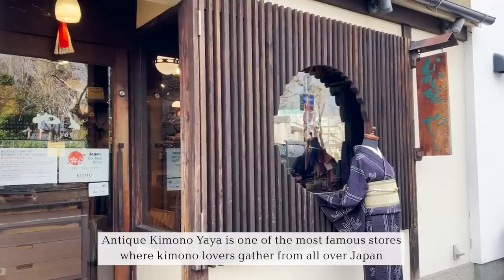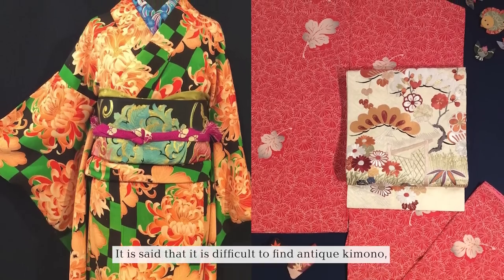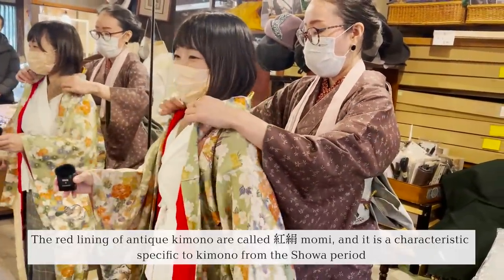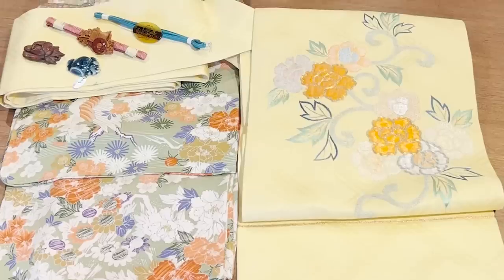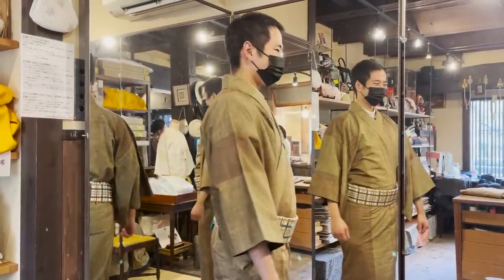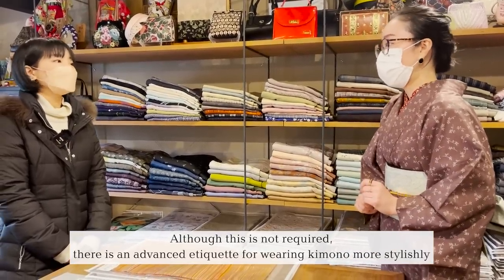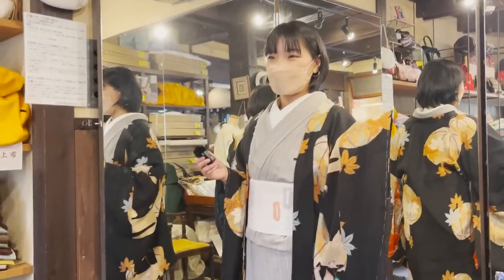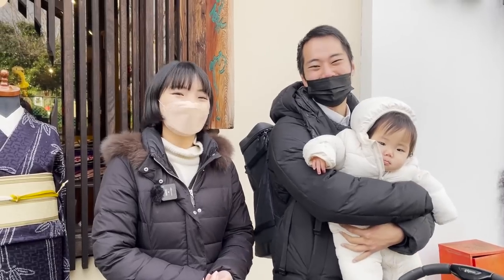What Buying Kimono at an Antique Kimono Shop is Really Like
You want to buy a Japanese kimono, but you don't know where to go and what to buy. That's why we found the perfect kimono shop in Kyoto to help you get your first kimono. Please visit them when you come to Kyoto, even if it is just to buy some small things. Team members Harumi and Tomoko were incredibly excited about coming here.

[Payment options] Cash / Credit cards / E-money
[Open time] 11:30AM~6:00PM
Holidays: Tuesdays, Wednesdays
[Smoking] Prohibited
[Parkings] None
*The information is as of the time of the shooting of this video. Please check the official website for the latest information.

[Time codes]
0:00 Let's START!
1:44 Introduction of the Shop
7:51 Tomoko: Antique Kimono
17:24 Shogo: Men’s Kimono
23:58 Harumi: Modern Kimono
33:28 Purchase and the Ending

-How to Choose and Wear Men's Kimono | Introducing the Best Yukata, Hakama, and Haori for Each Season
-What Are The 4 Differences Between KIMONO & YUKATA? When & How The 13 Types of Kimono Are Worn

●Membership benefits
-Weekly Zoom call or live stream

♪Music♪
おとわび

♪Sound effects♪
効果音ラボ

♪Pictures♪
かわいいフリー素材屋 いらすとや